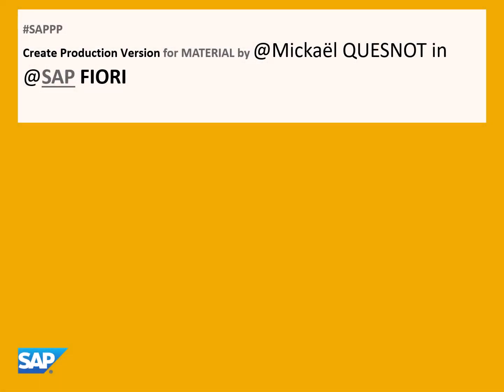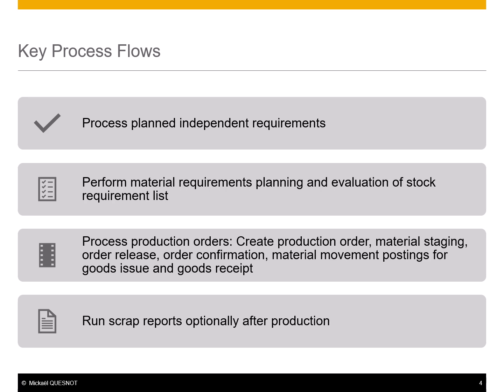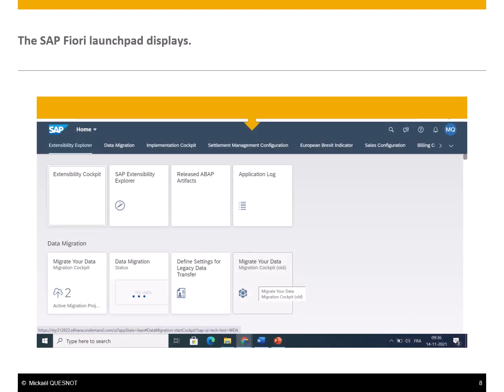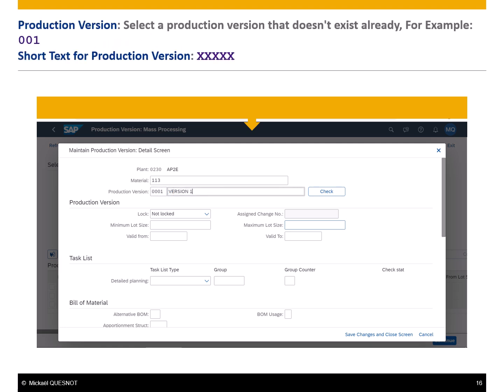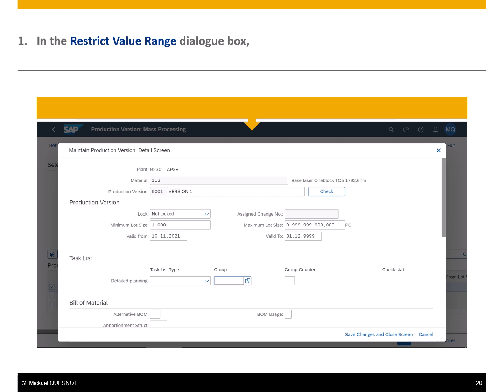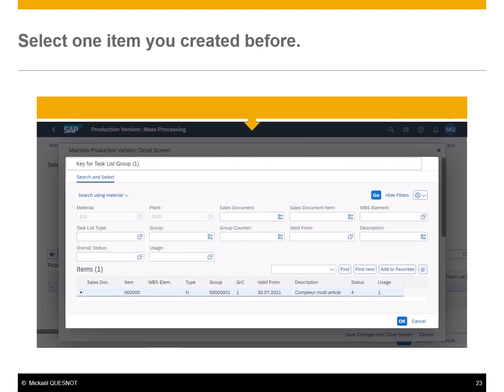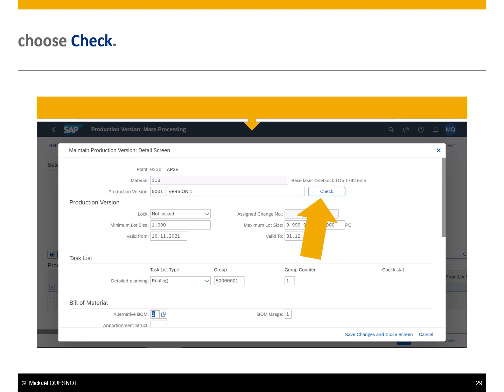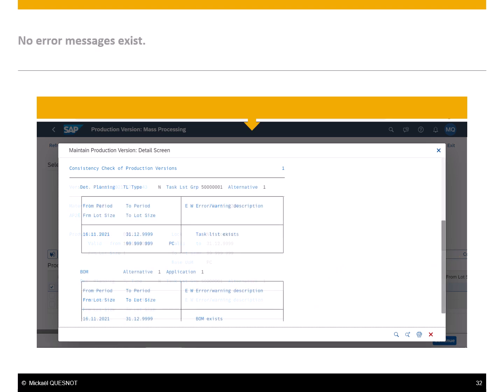📢 SAP Beginners! Level up your Production Planning skills! 🚀